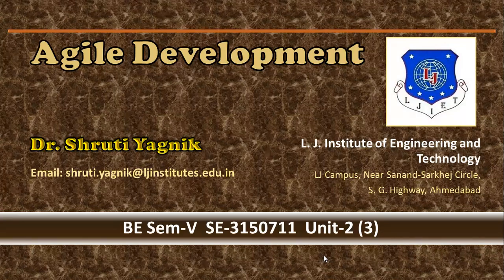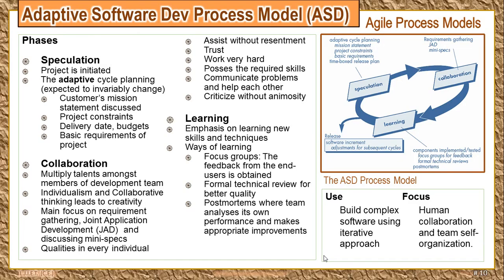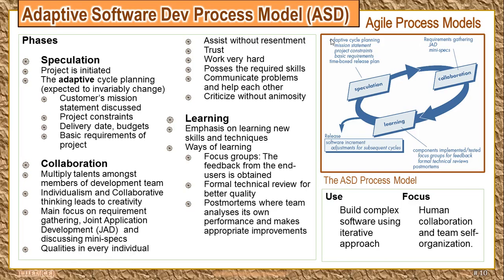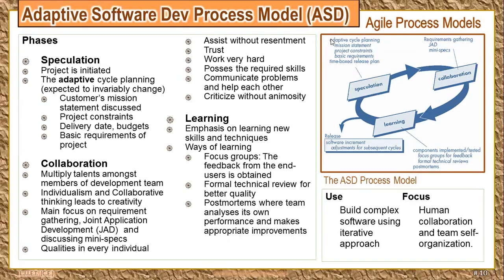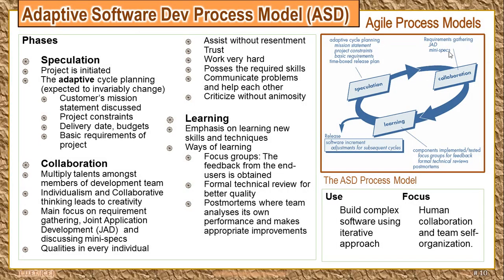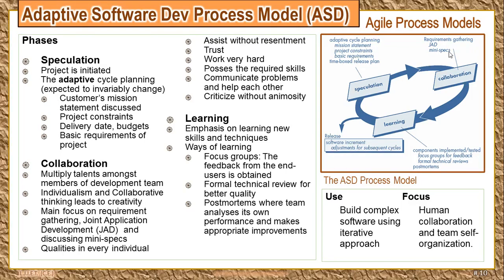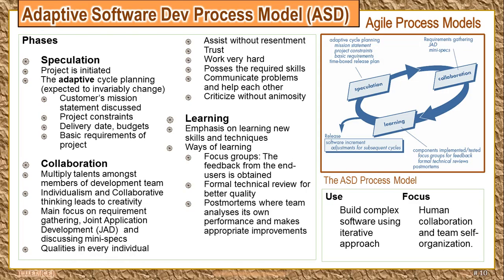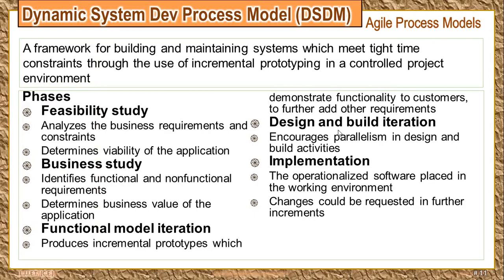8 Agile Development Models ASD and DSDM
The video discusses about the ASD and DSDM models which are the approaches to Agile Development and compares them